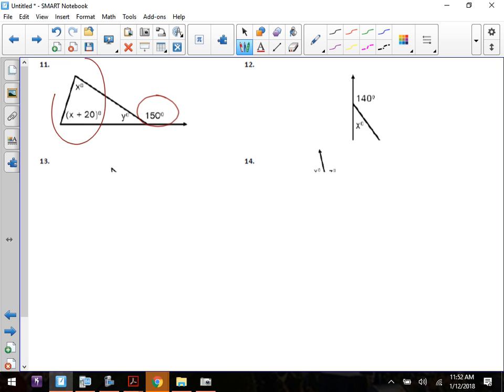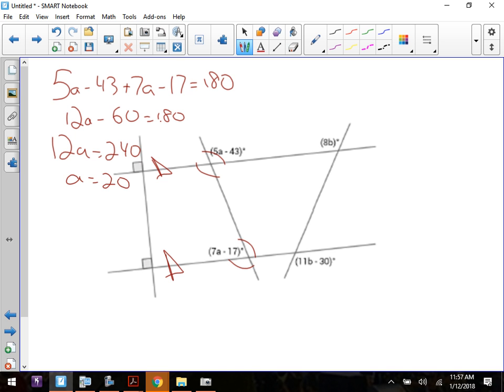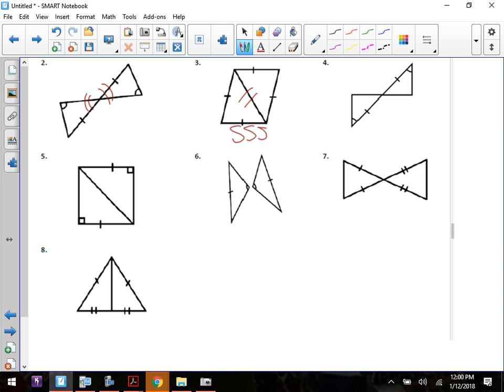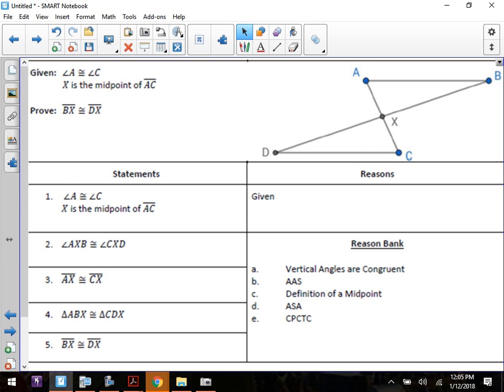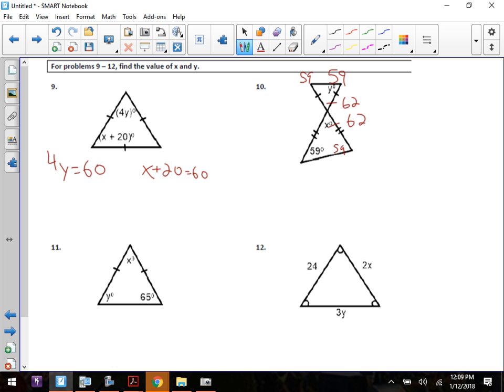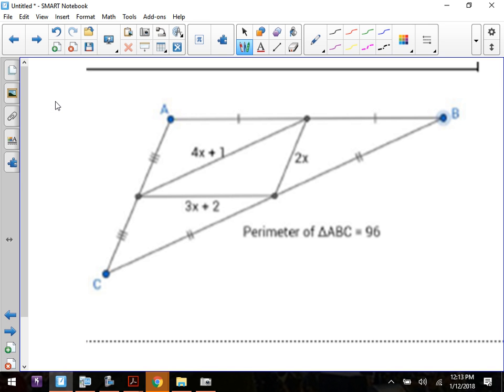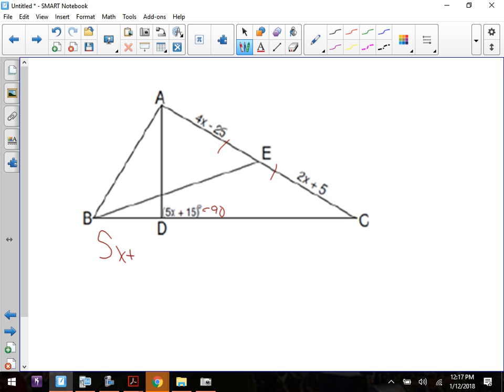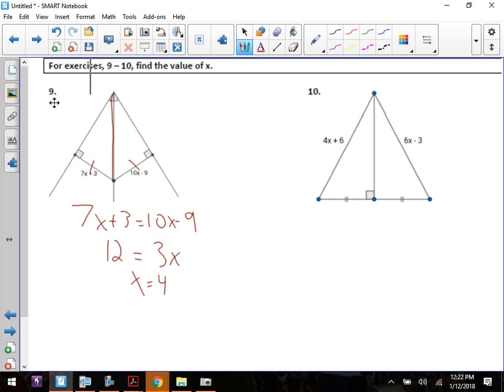January12 geo rev p7 8